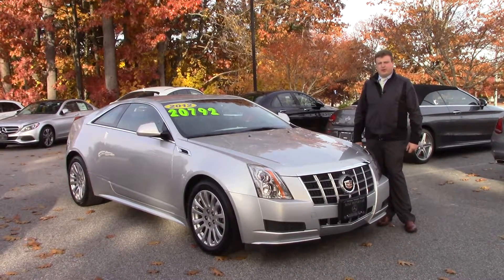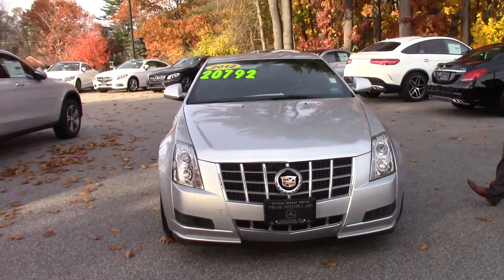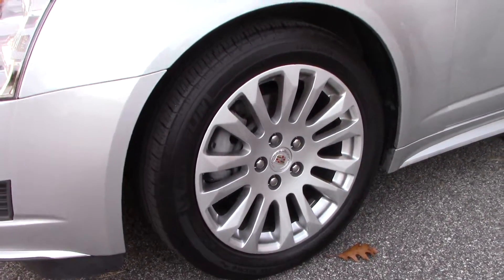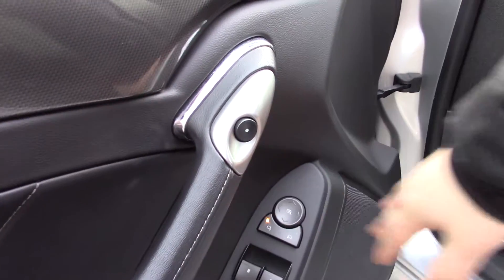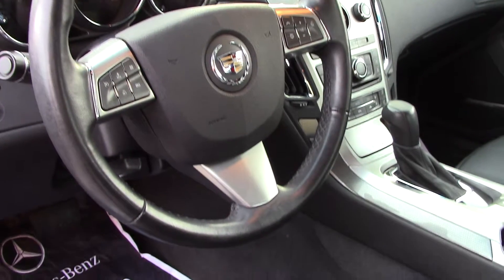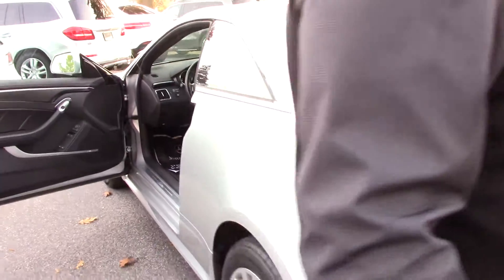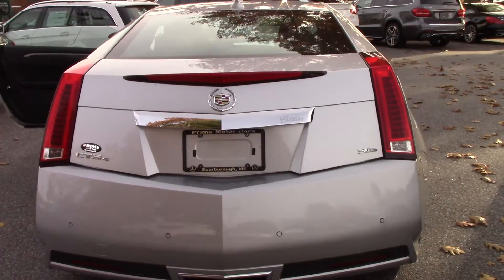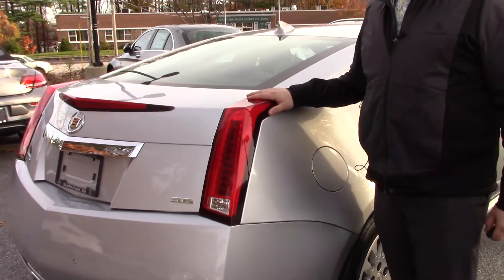2012 Cadillac CTS Coupe - Anthony